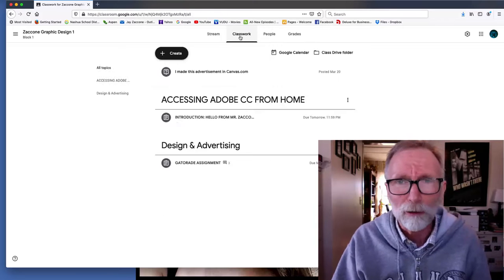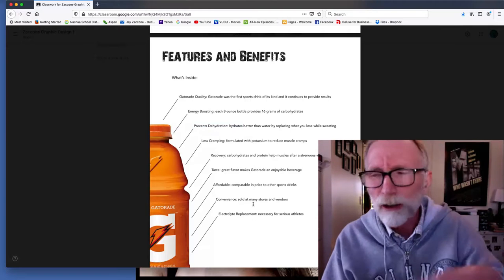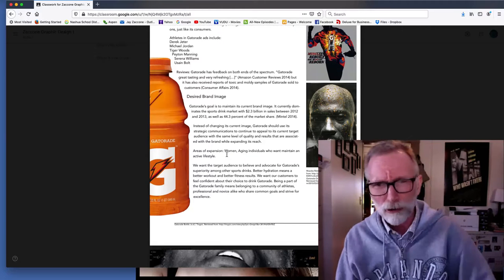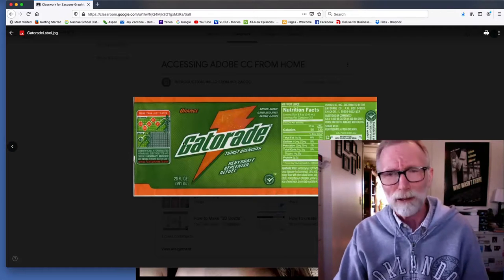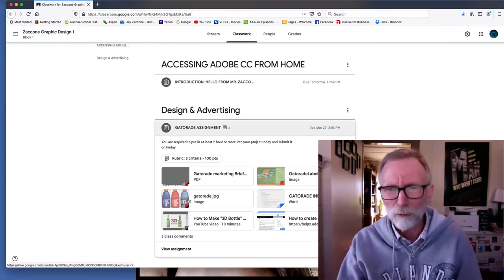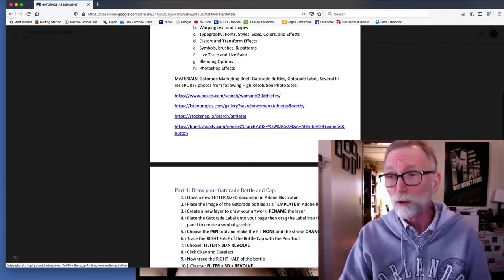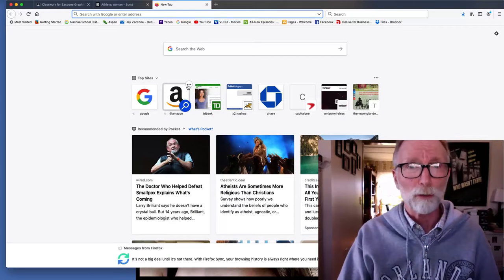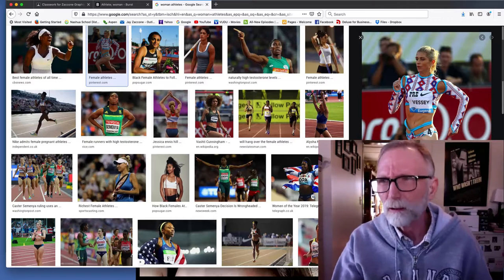Gatorade Part 1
Accessing Files for the Gatorade Ad Project